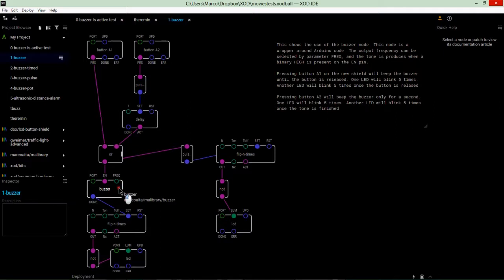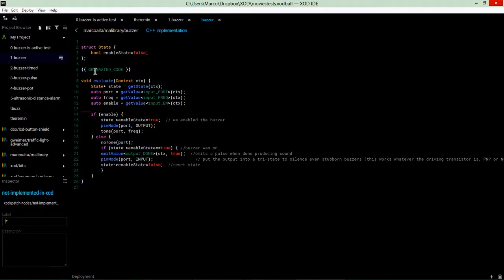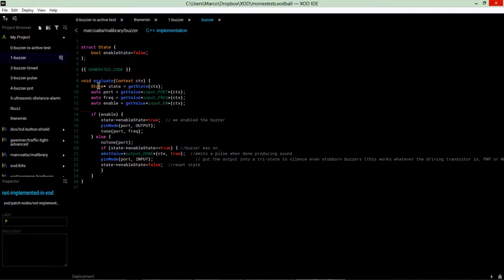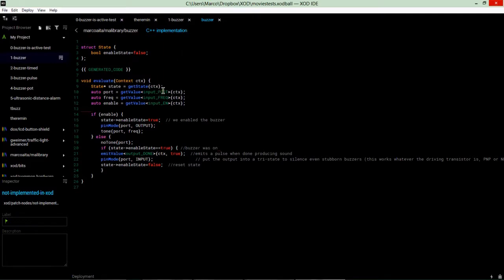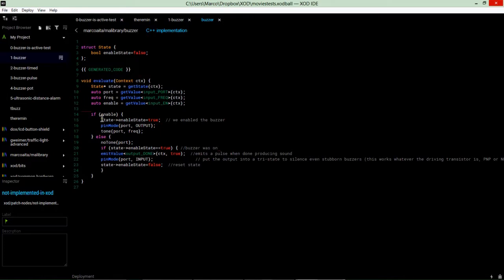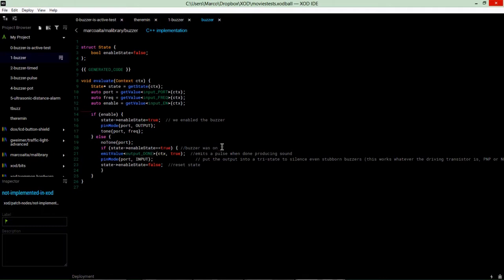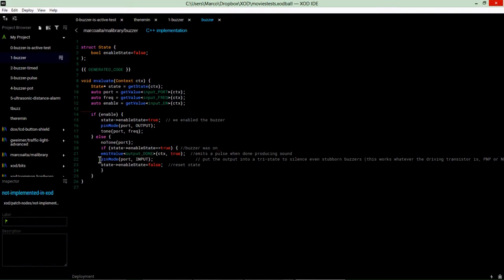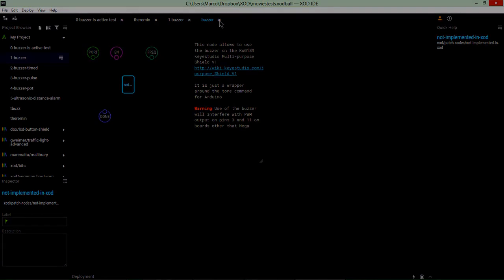Biomaker Challenge - In depth view of a XOD node: The buzzer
In this video Dr. Marco explains in some detail the way we can create elements using starndard Arduino code and C++.  This video is for the  more adventurous maker. It is a great start to customize and design your own libraries and components in XOD!